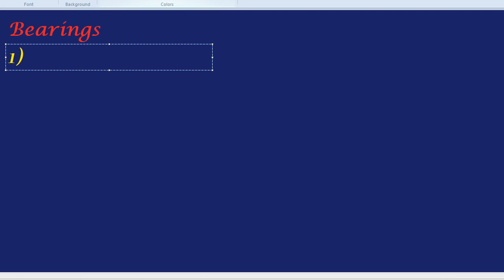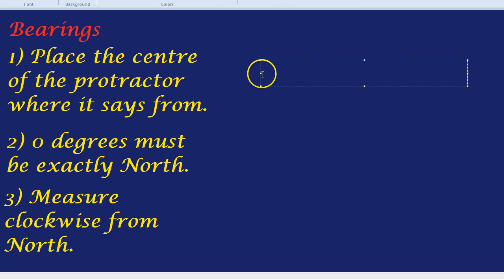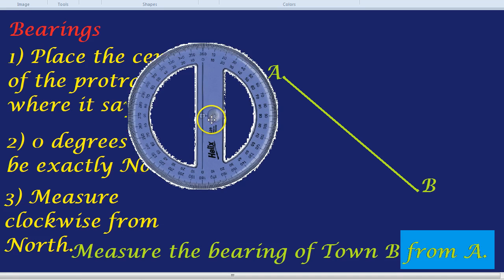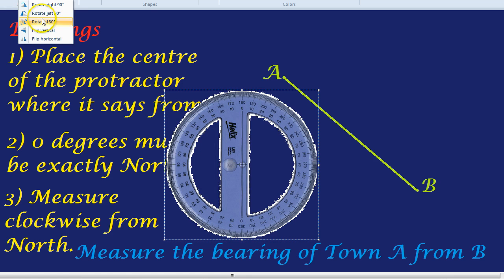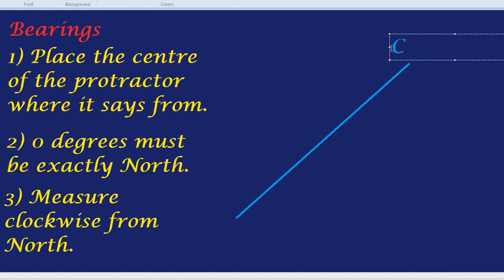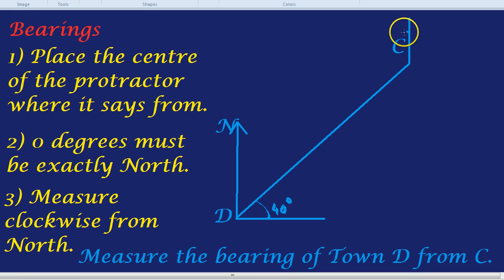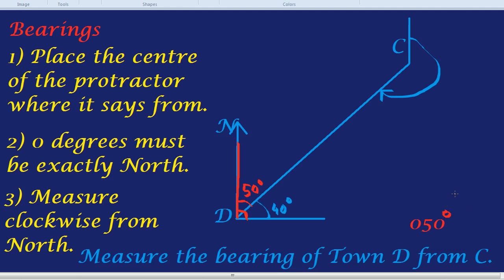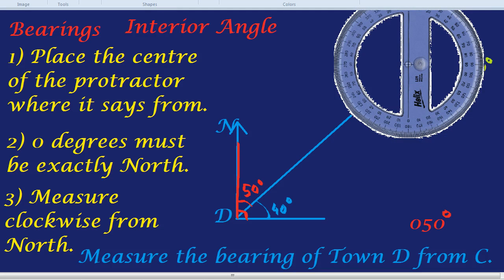Angle Bearings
How to measure the bearing between two points. Place the centre of the protractor where it says from. 0 degrees must be North. Measure clockwise from North and write the angle in 3 digits.